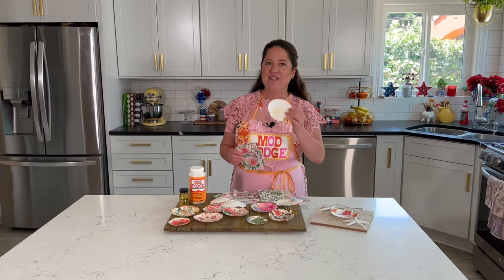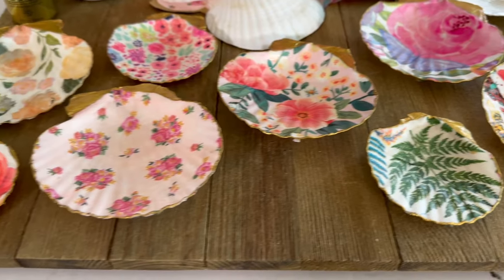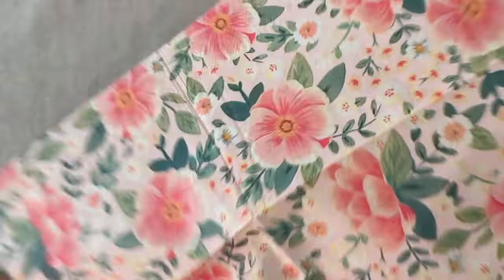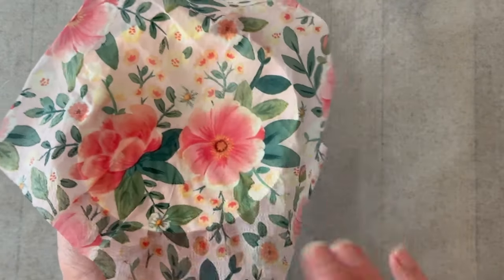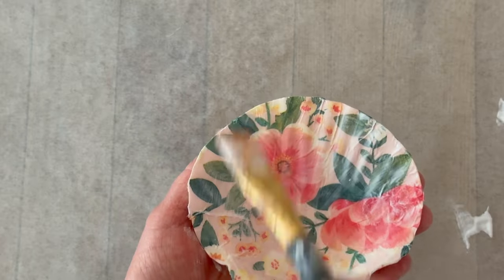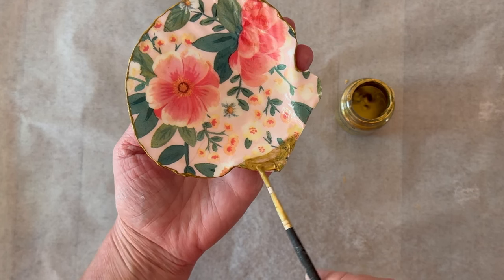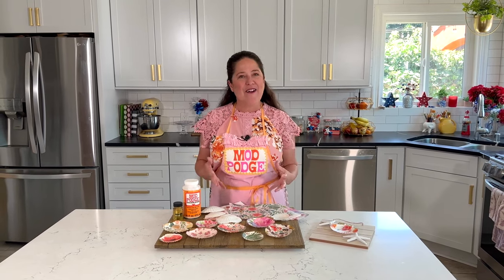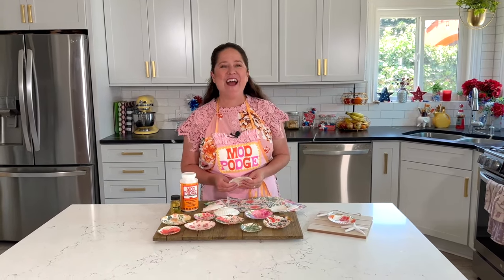How To Napkin Decoupage Seashells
Watch and learn the simple process for creating napkin decoupaged seashells! These napkin decoupaged shells can be used for ring dishes, home décor, gifts and more. Cathie from @HandmadeHappyHour is teaching this fun technique.